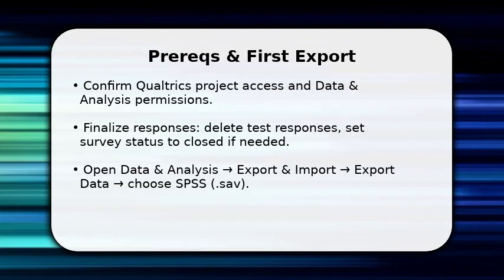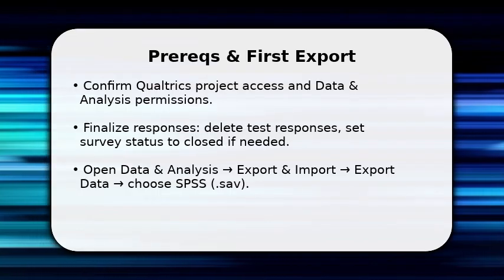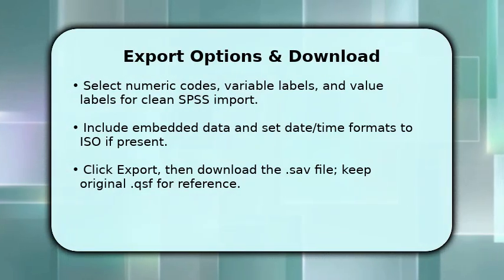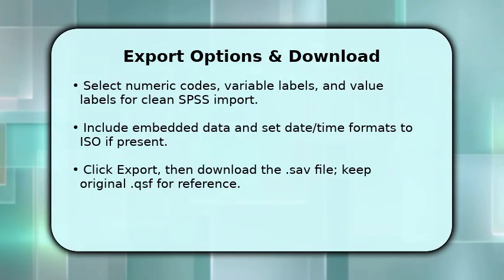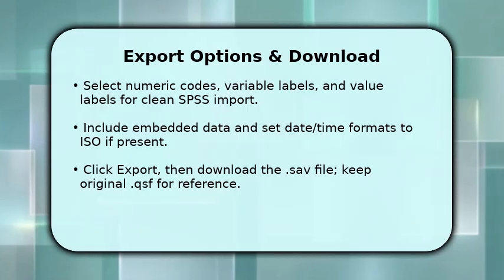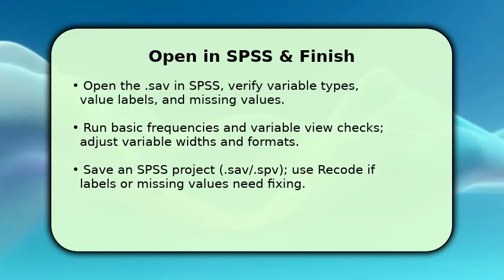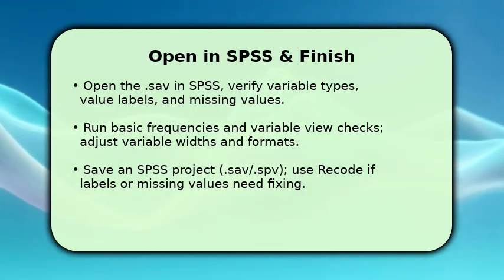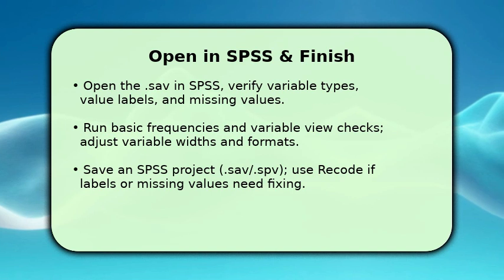How to Import Data from Qualtrics to Spss (only Way)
In this tutorial, discover the essential steps for importing data from Qualtrics surveys into SPSS. We'll guide you through exporting your survey results and converting them to a format compatible with statistical analysis in SPSS.